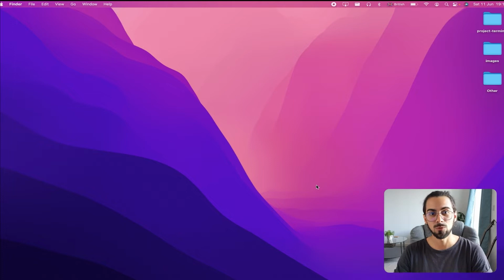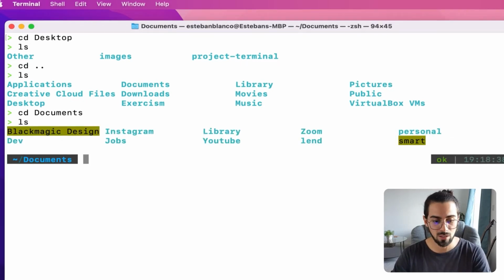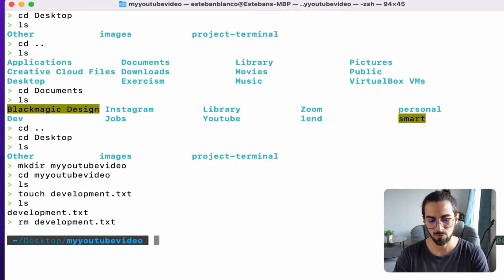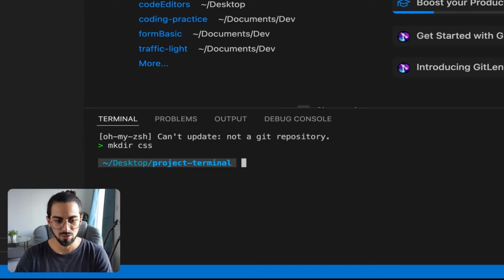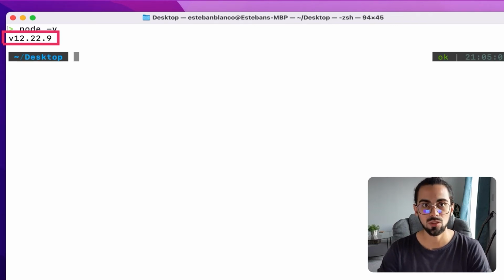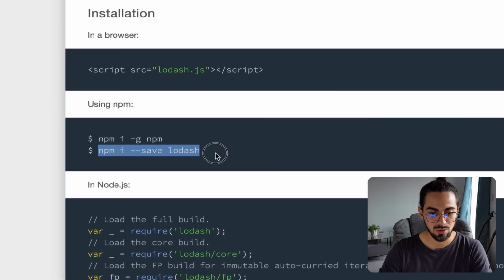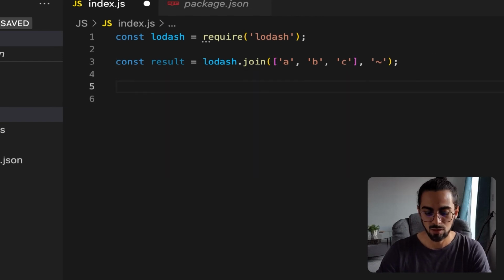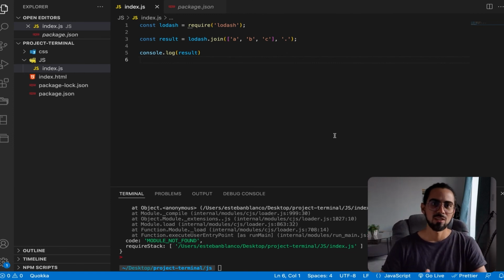Intro to Web Development - Terminals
The Terminal is one of the most fundamental tools for a software developer as they increase our productivity when developing, avoiding the hassle of using a GUI. In this video, I cover some of the most basic concepts when talking about the terminal (or the command prompt), shells, and CLIs.Also, we'll see an introduction to Node.js and NPM as these are key concepts for web developers. All of this, of course, going over a small tutorial so you get your basic terminal skills sharp!

⏱Timestamps:
0:00 Intro
1:09 What is the terminal?
1:20 What are shells?
1:48 What is a CLI?
2:30 Types of shells
3:10 Terminal commands - Tutorial
4:21 cd command - Tutorial
05:50 ls/dir command - Tutorial
08:38 mkdir command - Tutorial
09:21 touch/echo command - Tutorial
10:54 rm/del command - Tutorial
13:16 clear command - Tutorial
13:23 Running terminal commands on VSCode -  Tutorial
17:20 What is Node.js?
17:53 What is NPM?
18:21 NPM commands
18:30 Install Node.js
19:56 npm init command
22:56 npm install command
30:15 npm uninstall command
31:46 Outro